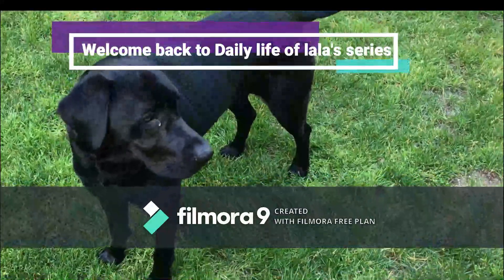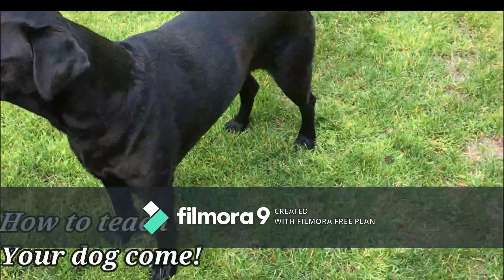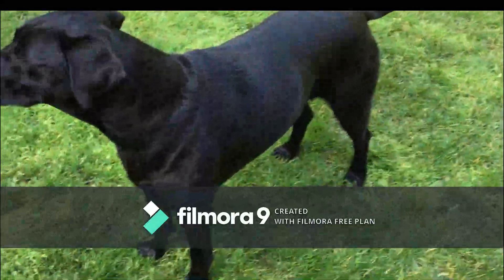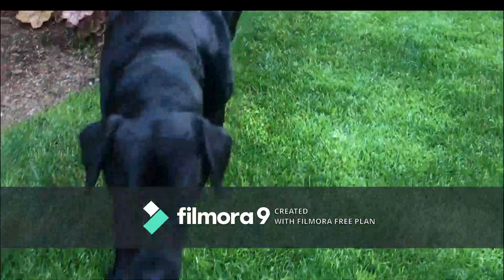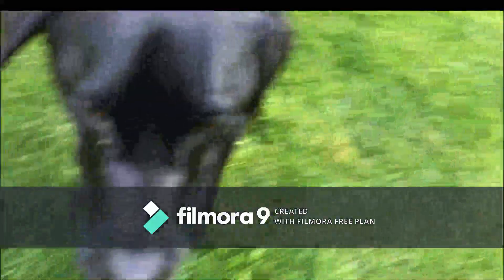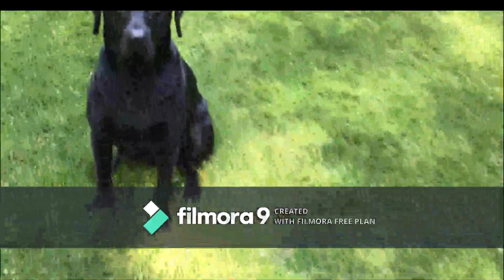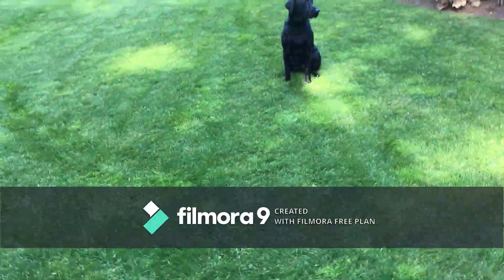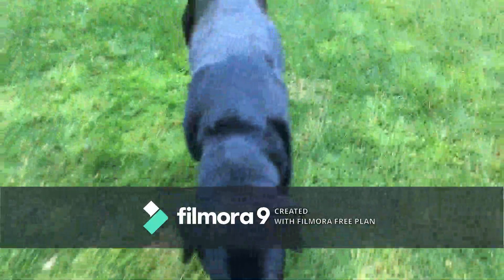Daily life of lala dog's series 4, How to teach your dog come back!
Hey guys! I hope you enjoyed the video, and learned some stuff.